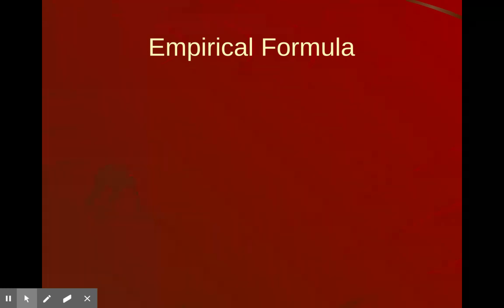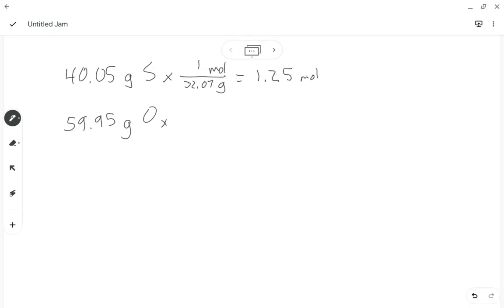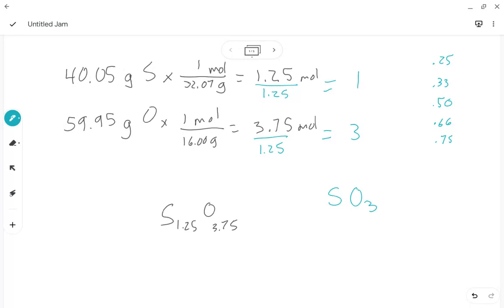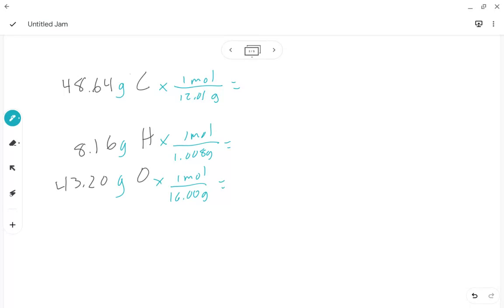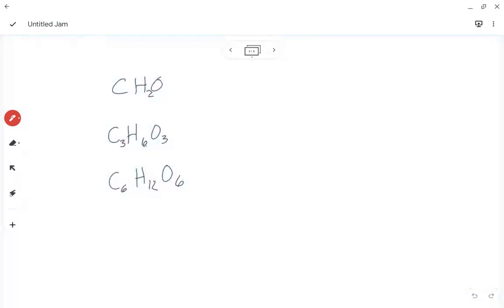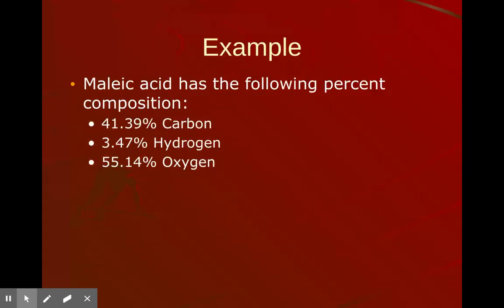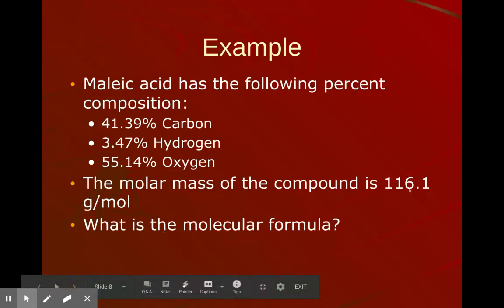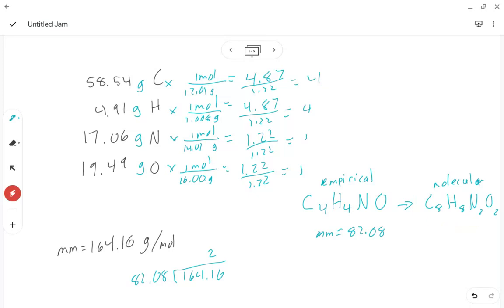Chemistry Unit 5 Lesson 3: Empirical and molecular formulas